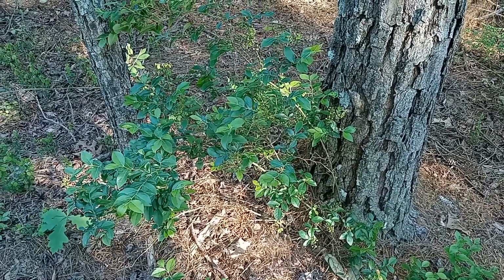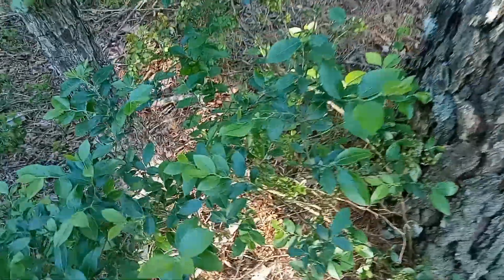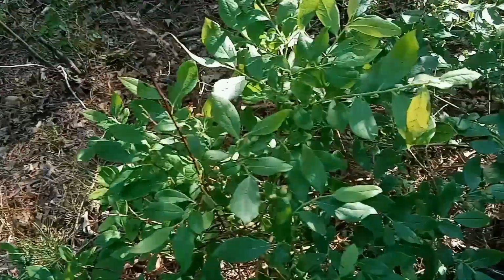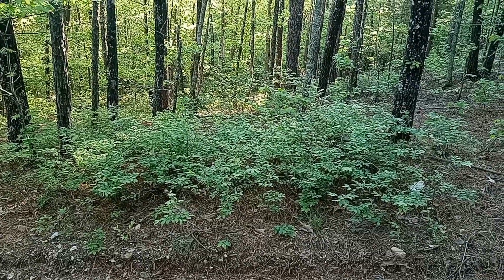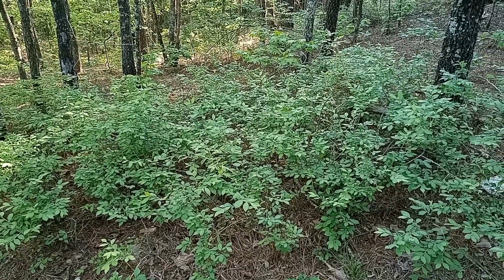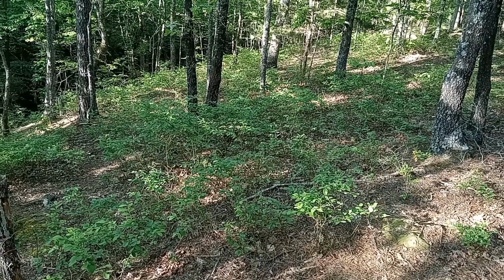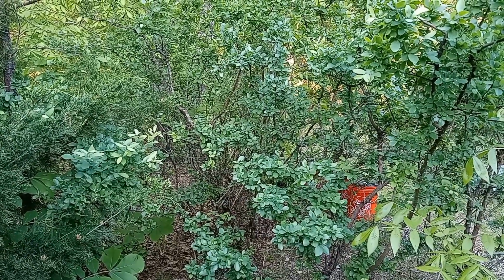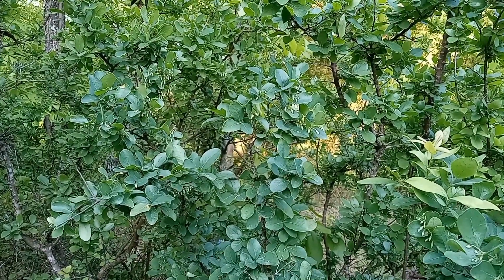Bountiful Blueberries And Fabulous Farkleberries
Showing the abundant amount of blueberry and farkleberry bushes on my land. Also sharing a little history lesson on Arkansas politics.